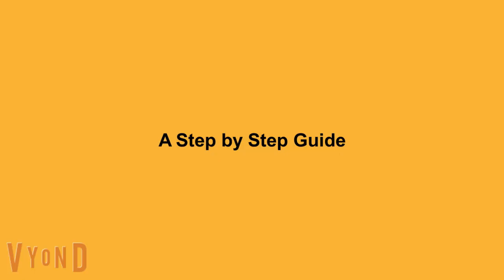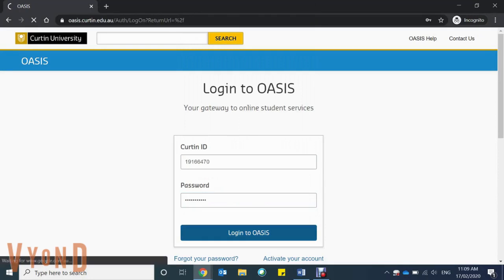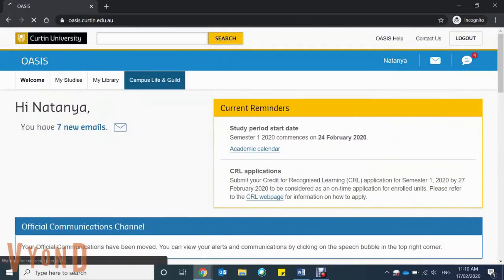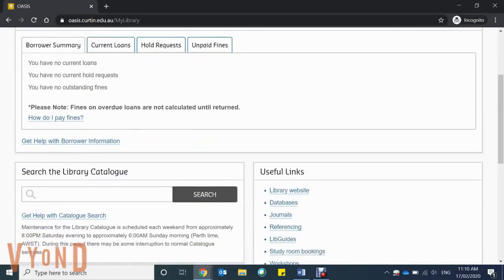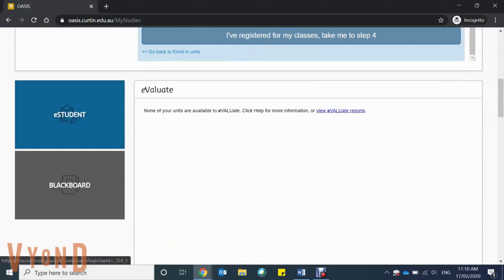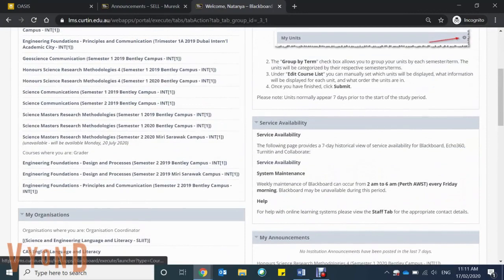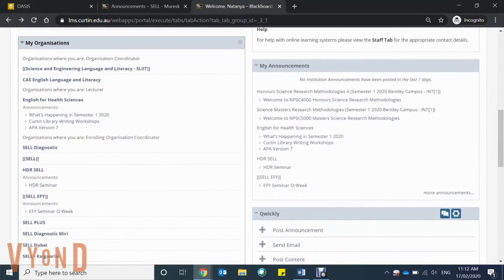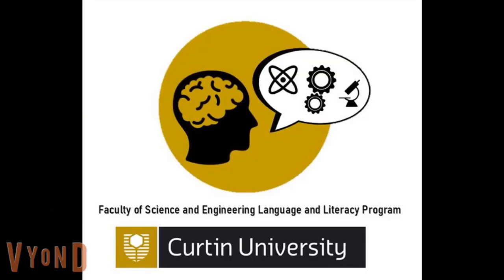A Guide to Using Oasis and Blackboard for University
This guide will show you the ins and outs of Oasis and Blackboard of Curtin University.